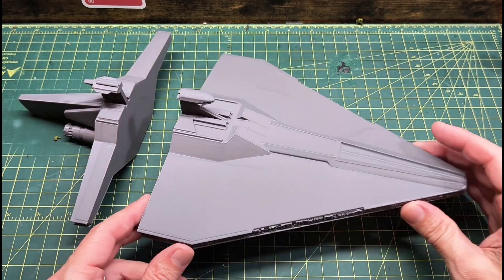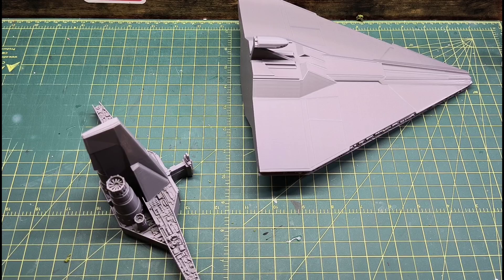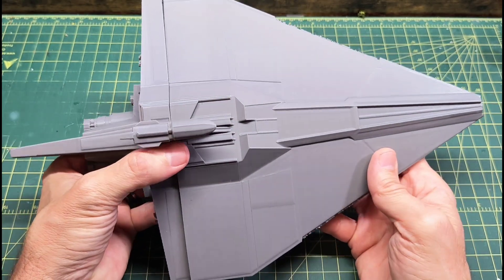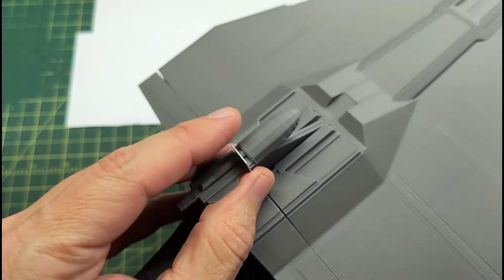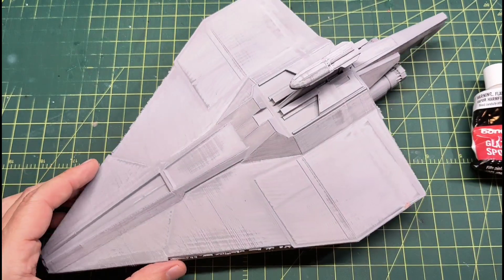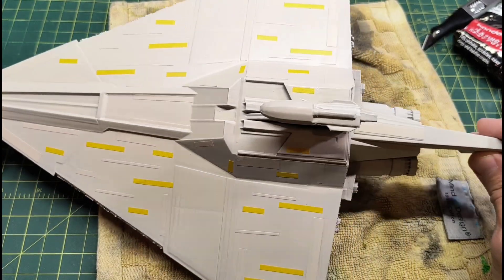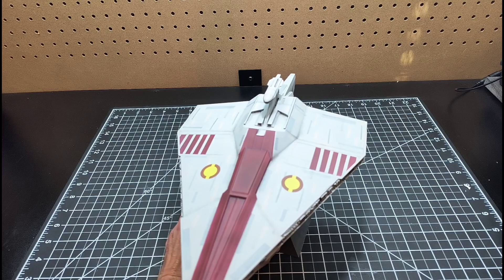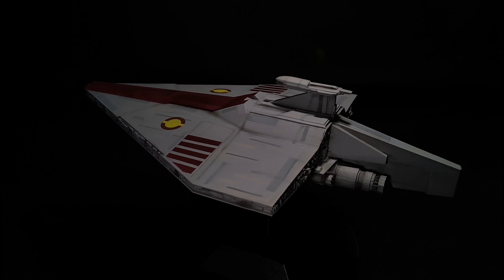Star Wars Acclamator Class Light Cruiser 3D printed model